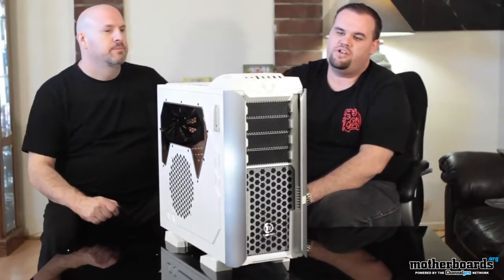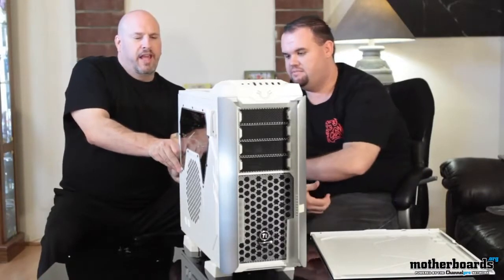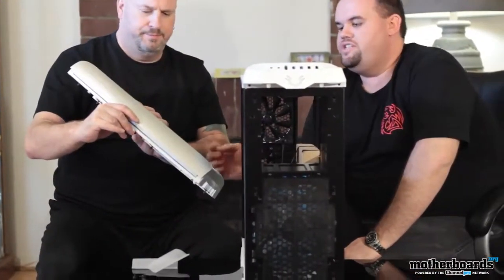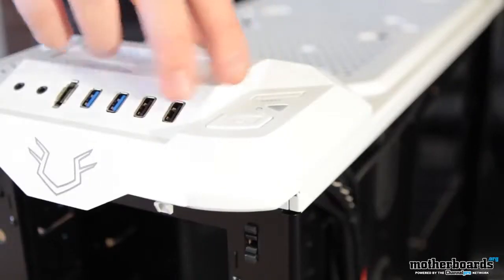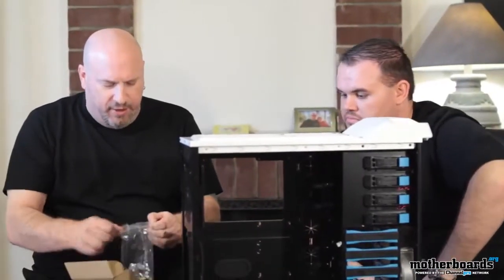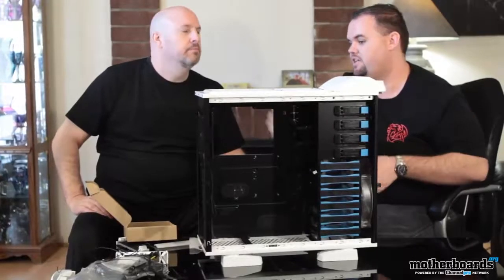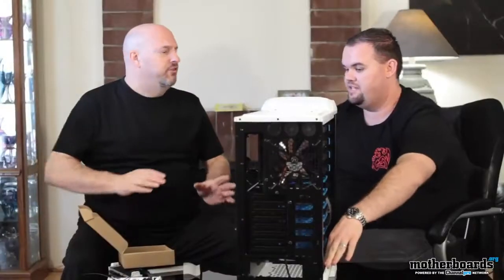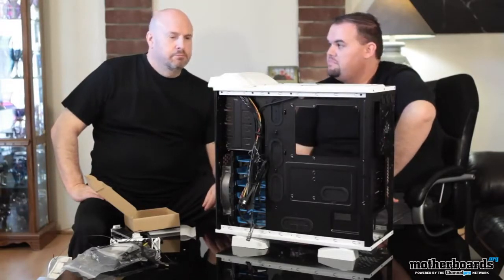Thermaltake Armor Revo Snow Edition Full Tower Case Unboxing & Detailed Overview Tour